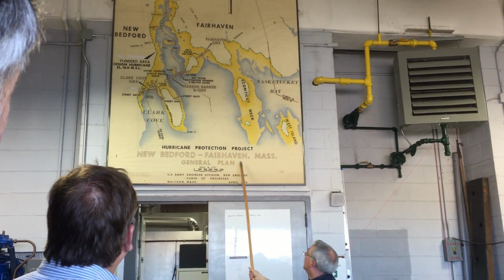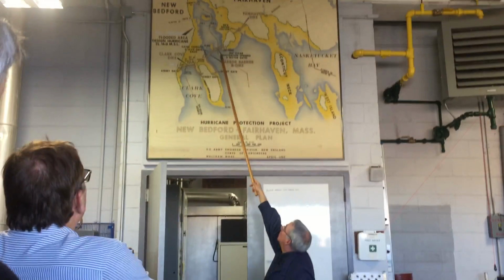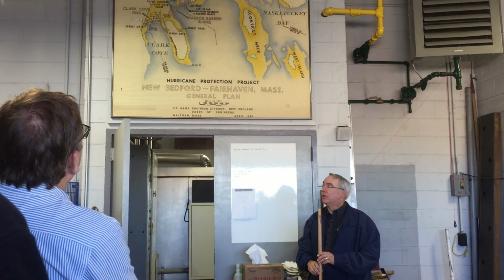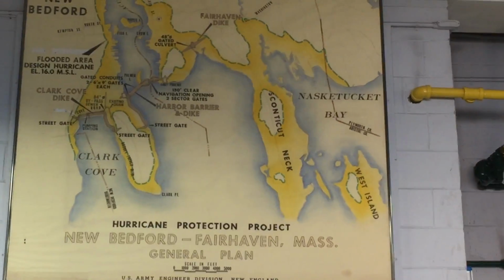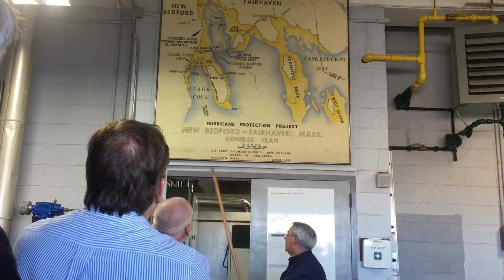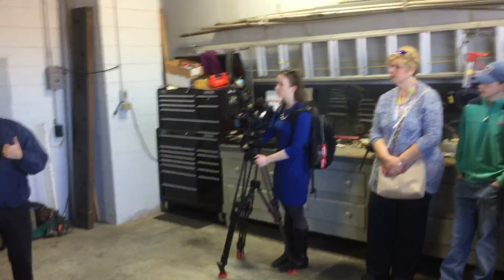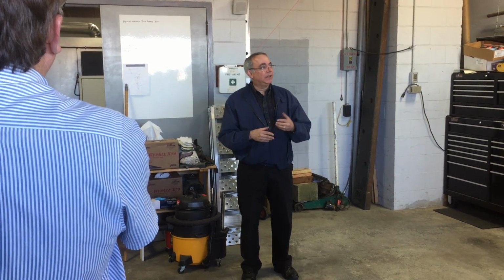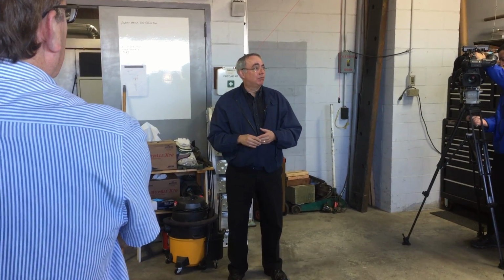Tour of the hurricane barrier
Sean McDonald of the Army Corps of Engineers speaks to visitors from Long Island when they toured the hurricane barrier to learn about ways to prevent future storm flooding.